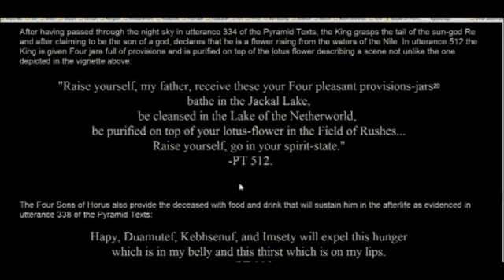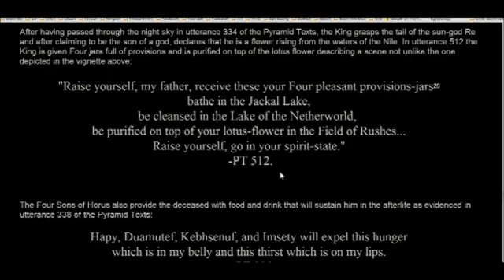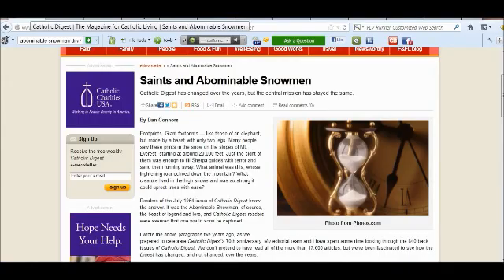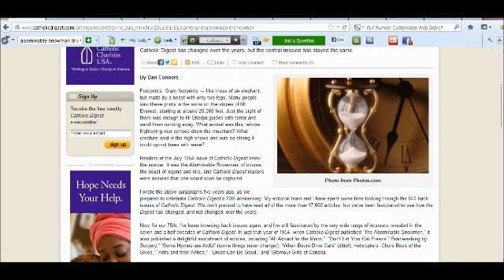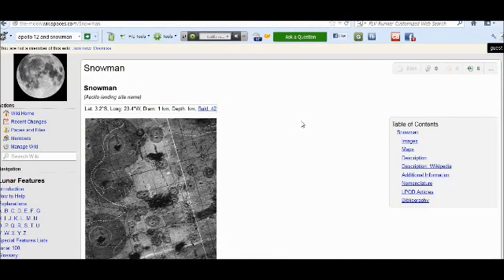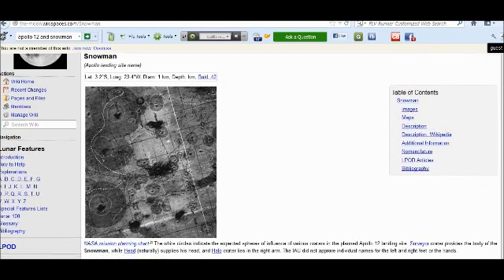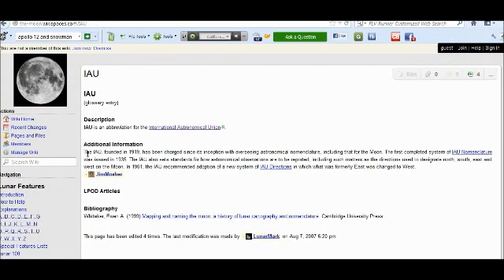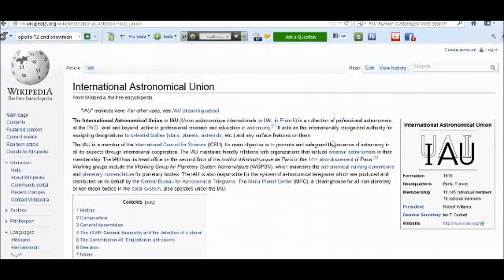Snowmen, Rome, Dr.Who, Egypt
The Snowman : the Animated Christmas film...the snowman is a lovely friend but he is killed by the sun. hmm...apparently features David Bowie in some of the beginning clips...would that be the same David Bowie who has made films such as 2001 a Space Odesey and songs such as Ground Control to Major Tom and Loving the Alien and the Spiders from Mars. I thnk David Bowie is great, , but interesting correlations. what do you think? Apparently in 2012 they are making a 30year anniversary make over with a snow "dog" ...Snow God? .?